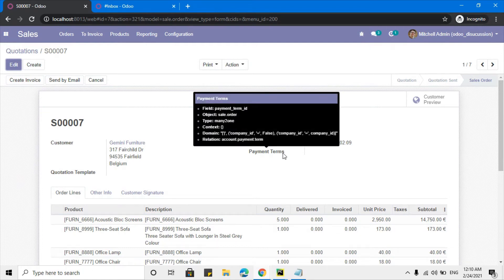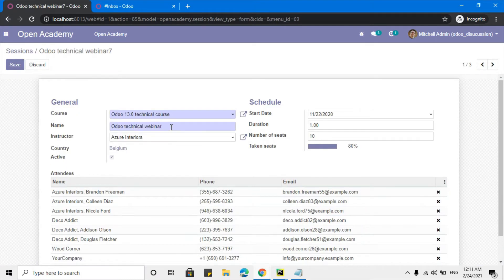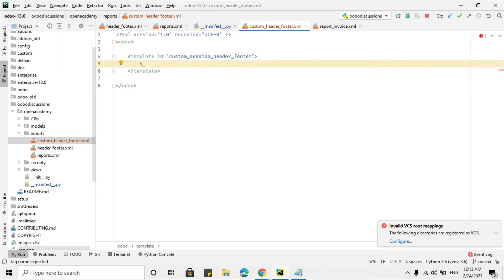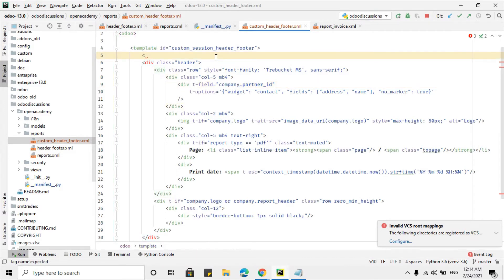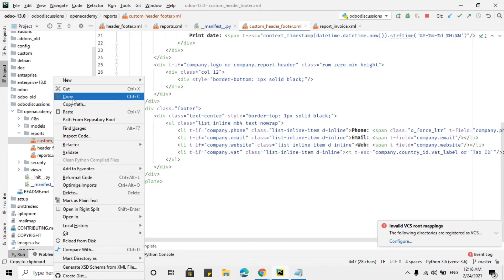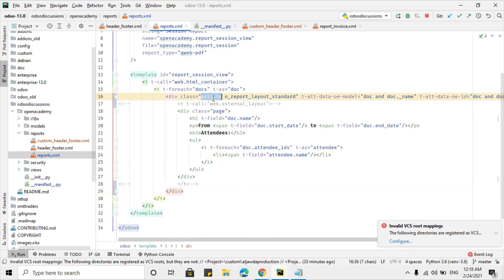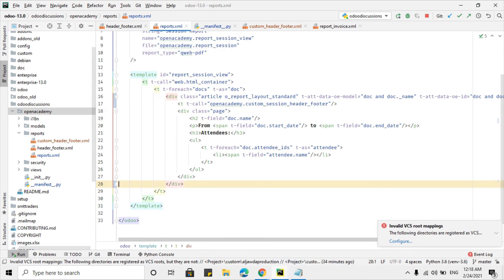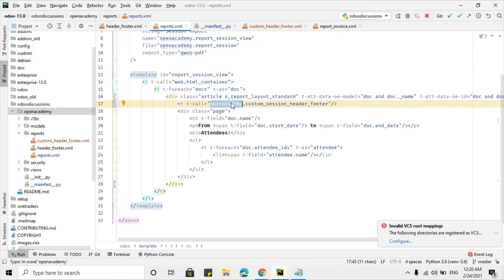How to add a custom header footer for a specific report? | Qweb PDF template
In this video, you will learn how to add a custom header and footer to a specific PDF report in Odoo.